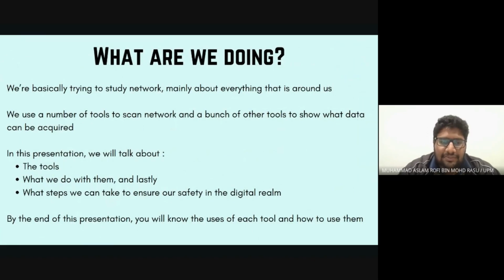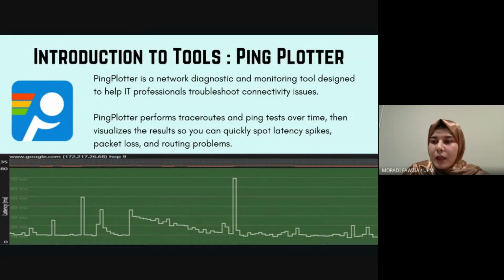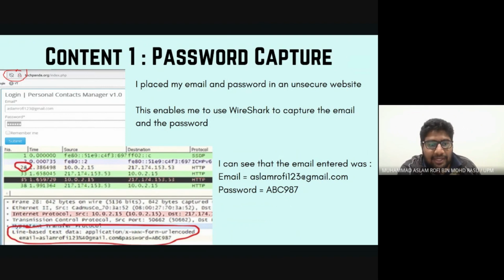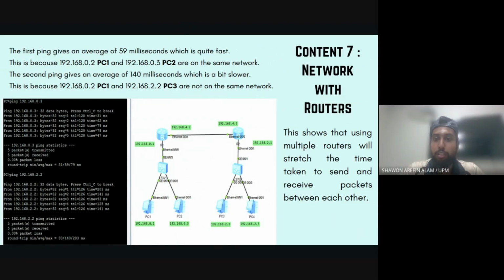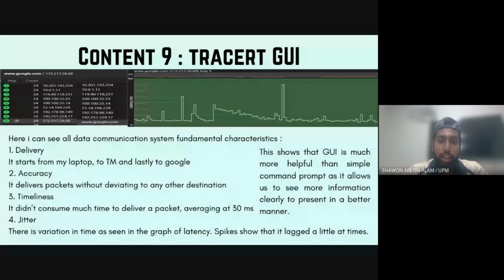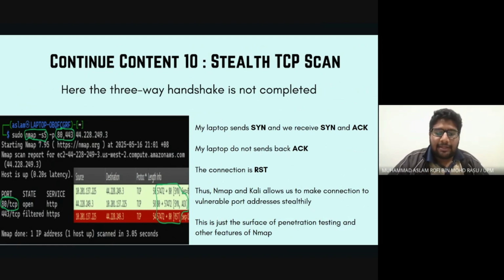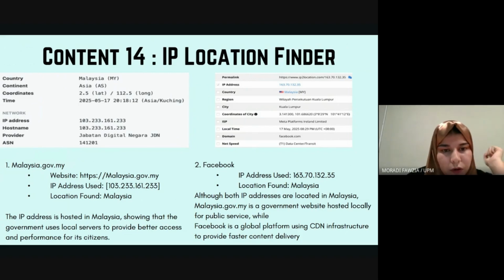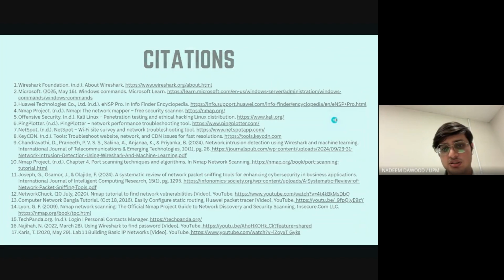CND Presentation | Mini Project on Network | CND3200-3